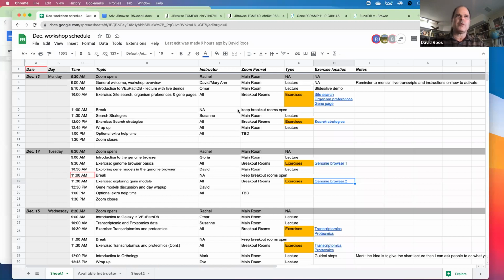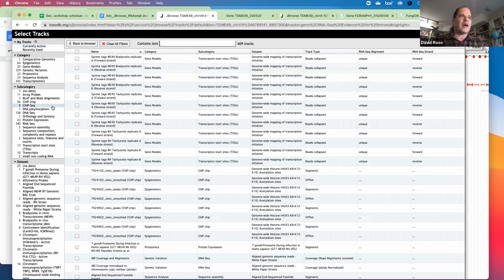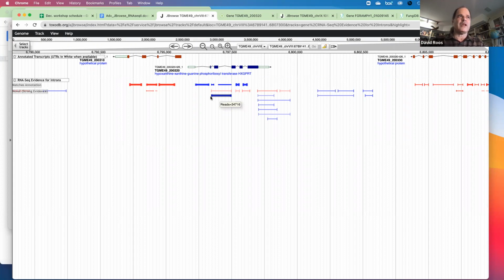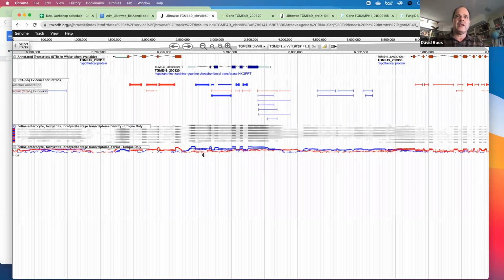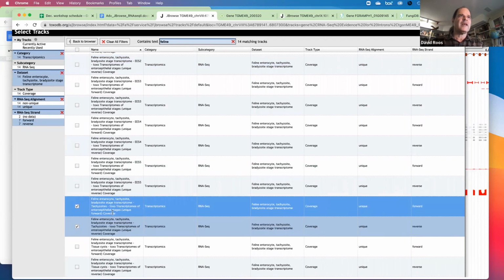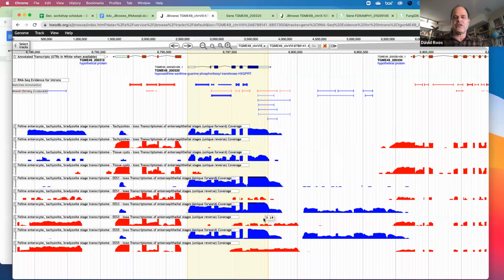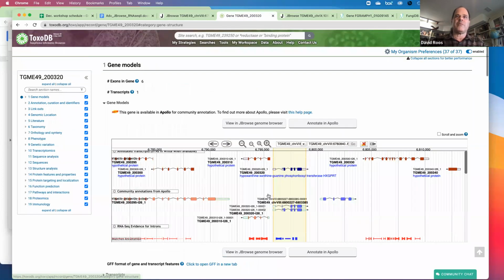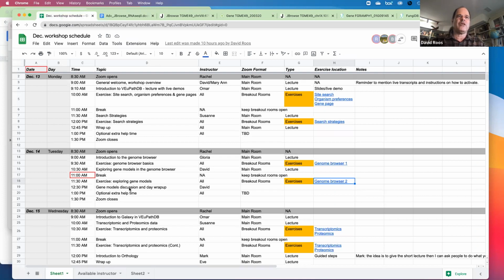Gene model evidence